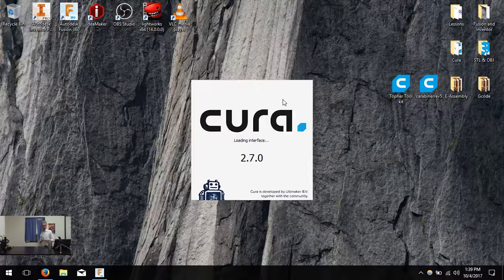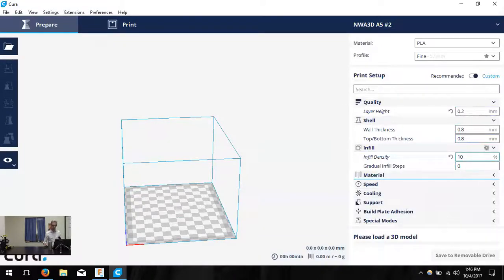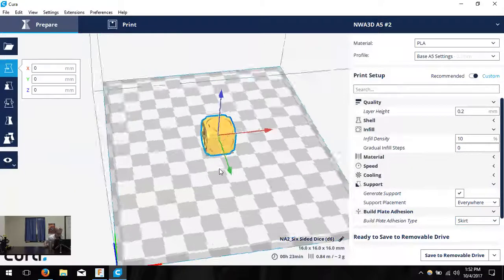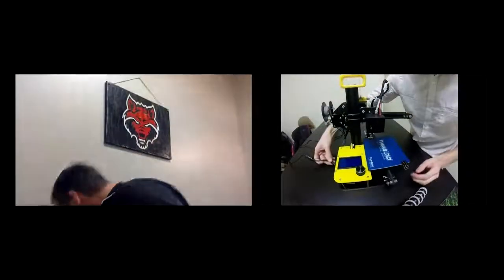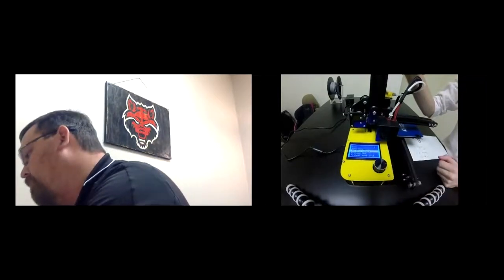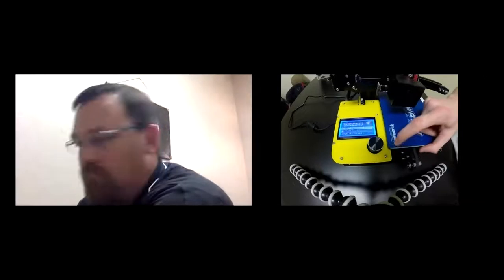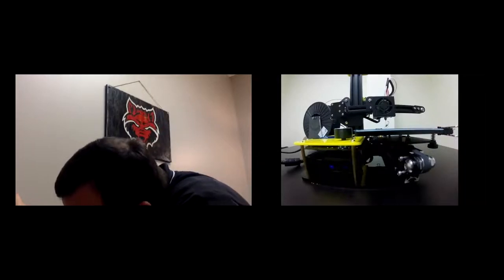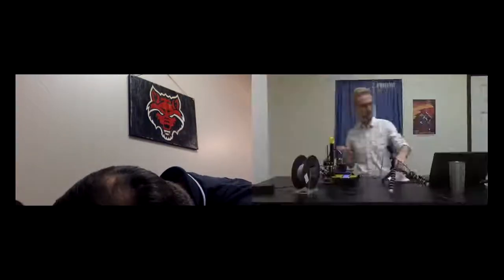Jonesboro High School 3D Printer Training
3D printer training by Michael Allen of NWA3D.